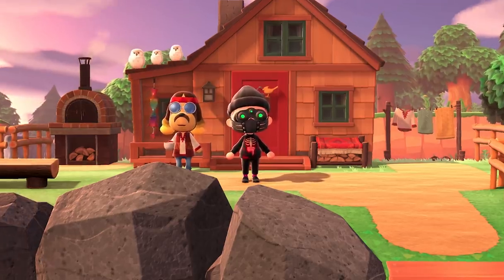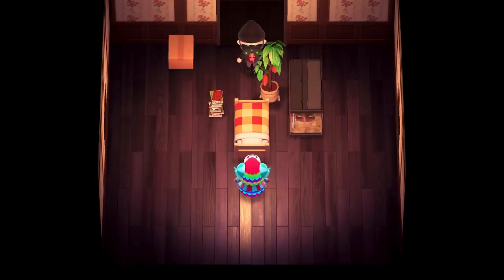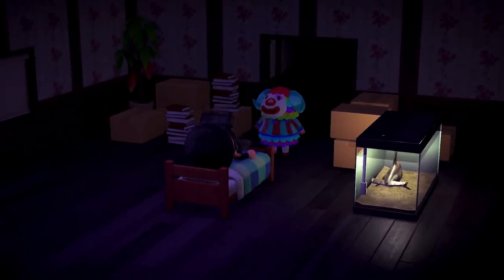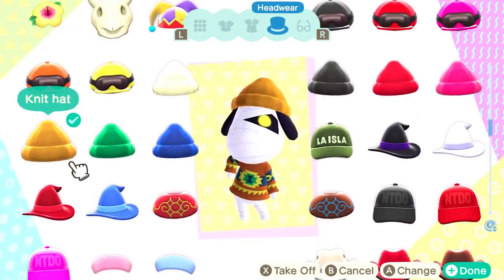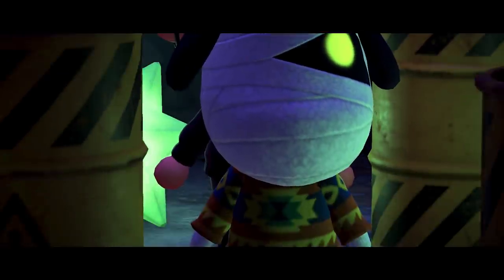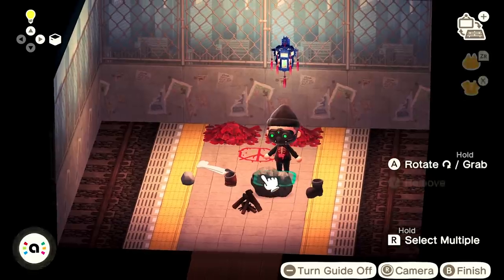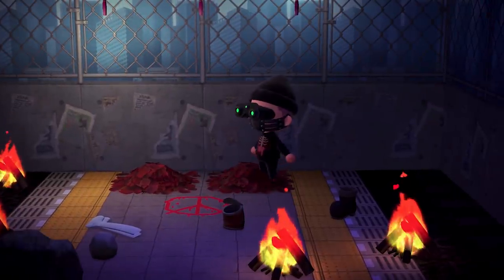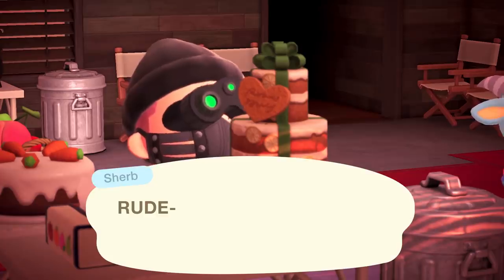How to Make Movies on Harv's Island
In this Animal Crossing New Horizons tutorial, I will demonstrate how I make movies on Harvey's Island. With the help of some of my villagers (Lucky, Sherb, and Pietro), we give you an inside look of what goes on during the filming of an Animal Crossing movie.

Custom Design:
🎨  "Ribcage" sweater by Vincent: MA-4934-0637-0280